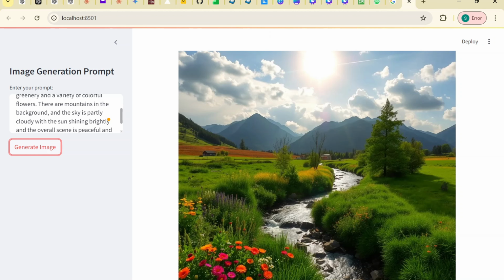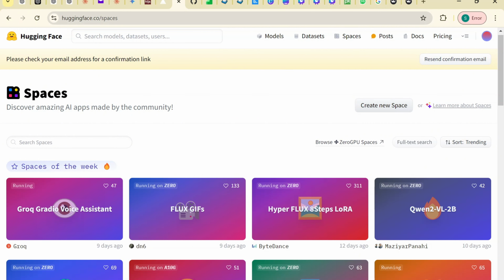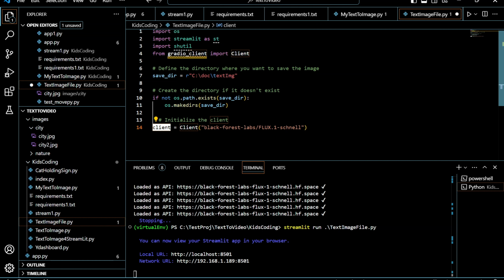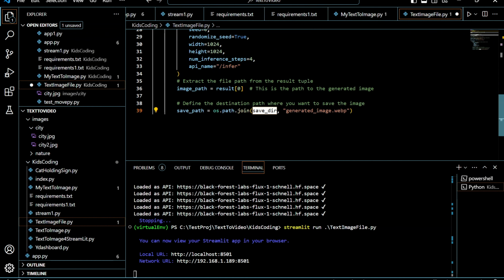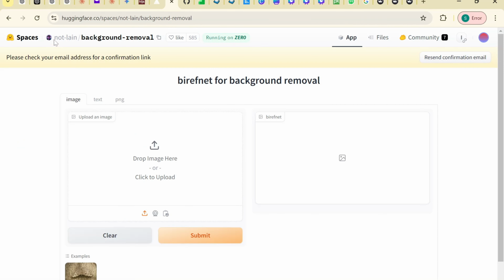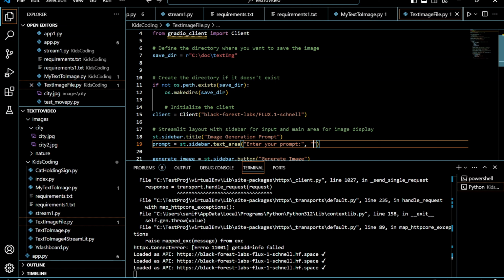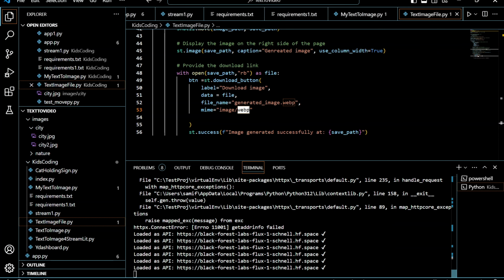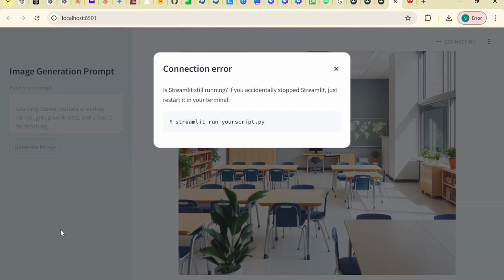Create Your Own AI Image Generator App (Step-by-Step Tutorial)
Build your own AI Image Generator app using Python, Hugging Face, Streamlit, and Gradio Client.

In this tutorial, you’ll learn how to create a free Text-to-Image Generation app that converts text prompts into images using AI models.

What you’ll learn:
- How to set up a Text-to-Image app using Python and Hugging Face
- How to build an interactive web app with Streamlit
- How to use Gradio Client for image generation
- How to run the app locally
- Use cases like interior design, classroom layouts, office setup, fashion, architecture, and game design

Note: The voice quality improves after the first few minutes.

Setup:
1. Install Python 3.8+
2. Install libraries:
pip install streamlit
pip install gradio_client

4. Run:
streamlit run app.py